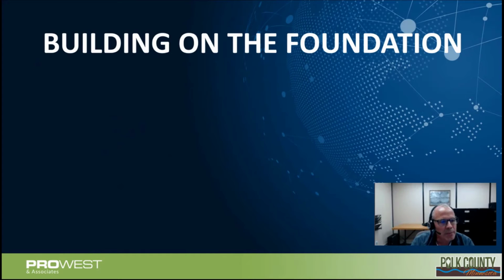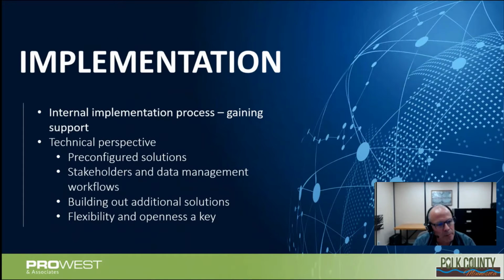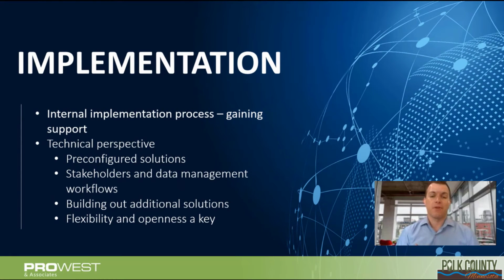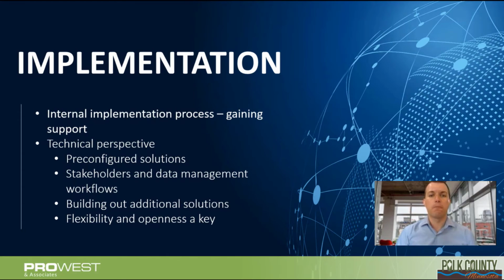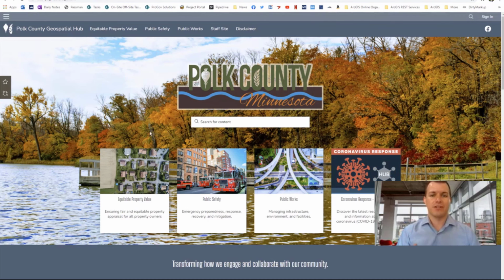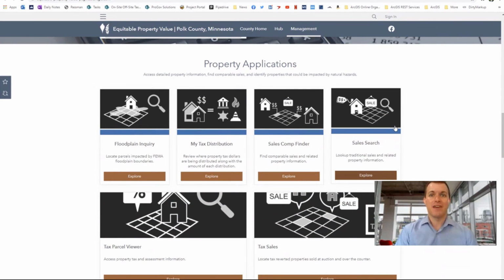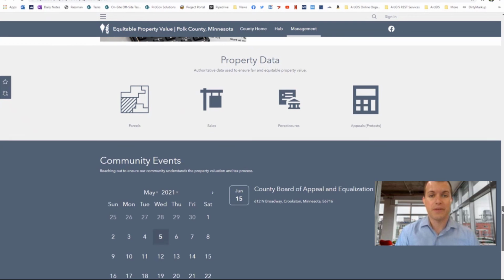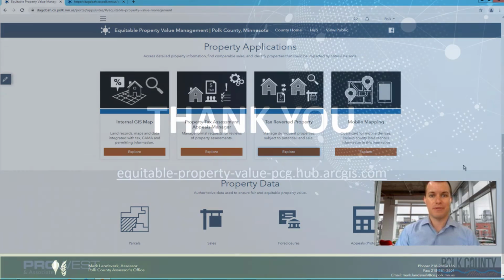Taking Land Records Further at Polk County